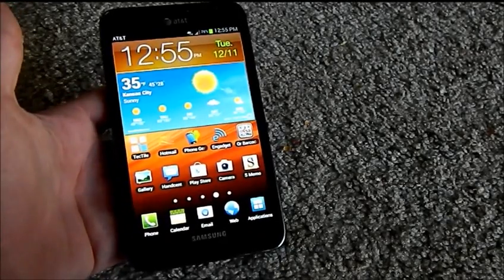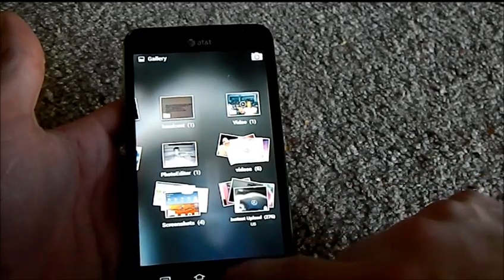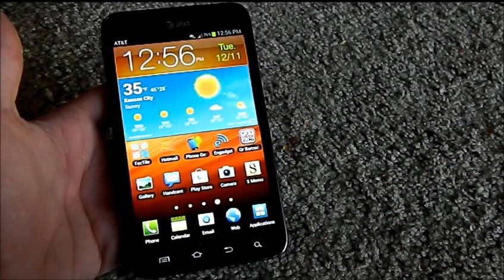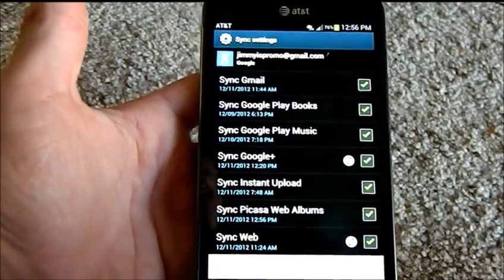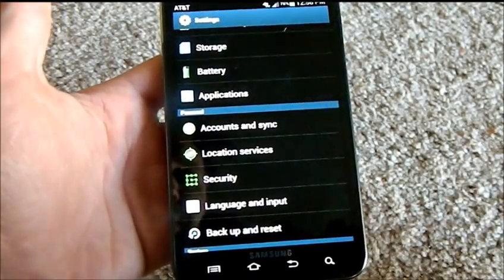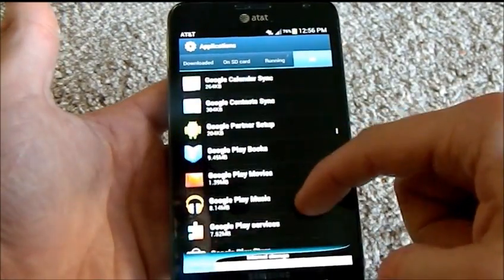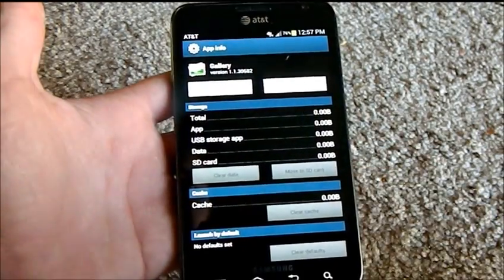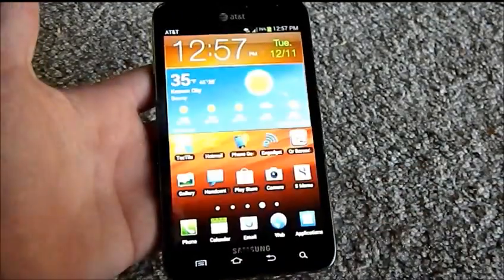How to delete Picasa Album off your Phone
This is coming up due to having Picasa App on your phone or when you sign up for Google+.
If you would like to delete these album(s), here is how.
NOW ON TWITTER: @jimmyispromo
Device Geek - Jimmy Is Promo
picasa is great to have on your computer at home to share and edit photos.

One small spot of blurry, due to personal information.